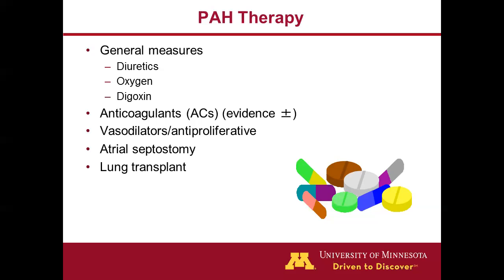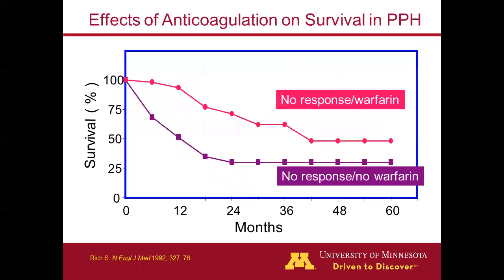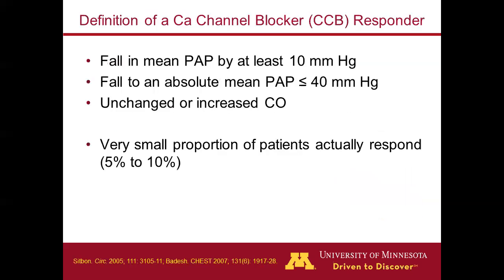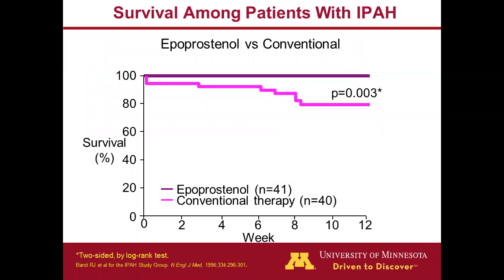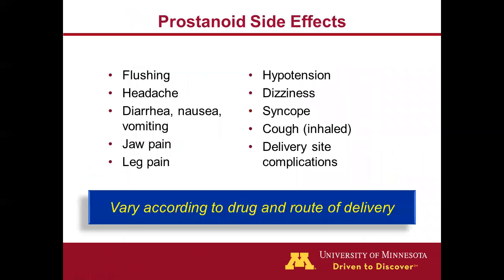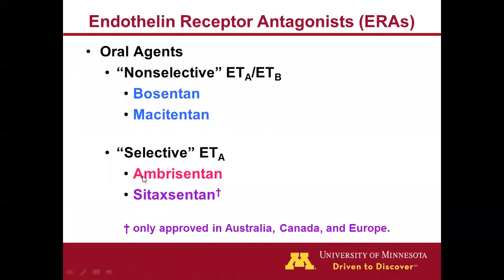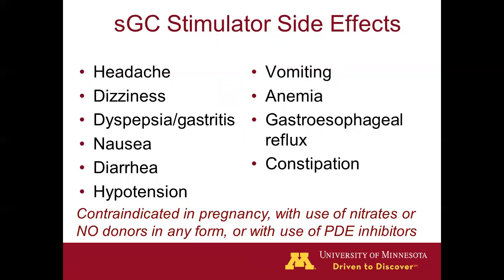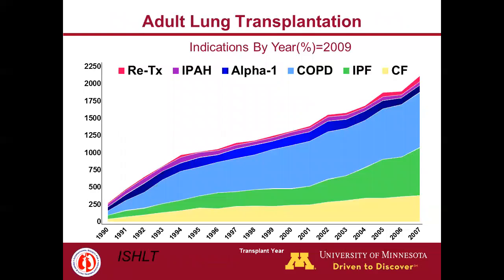Management of Pulmonary Arterial Hypertension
Dr. Thenappan Thenappan
2.24.16